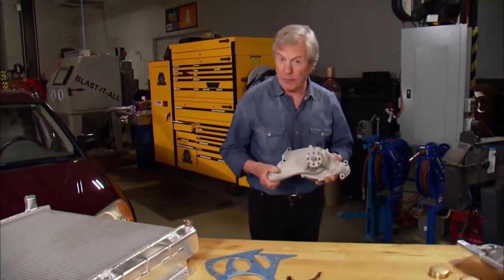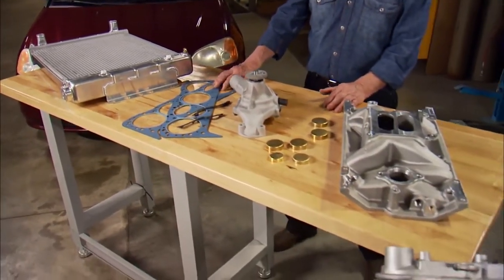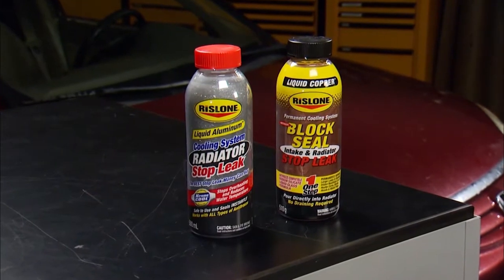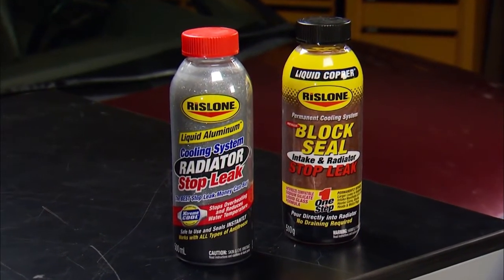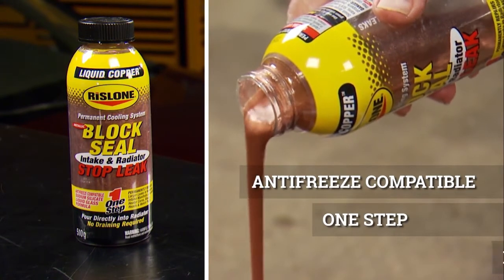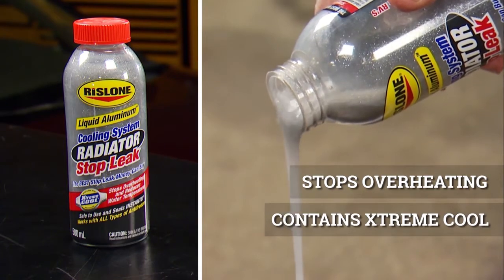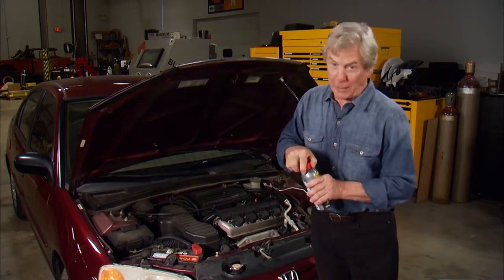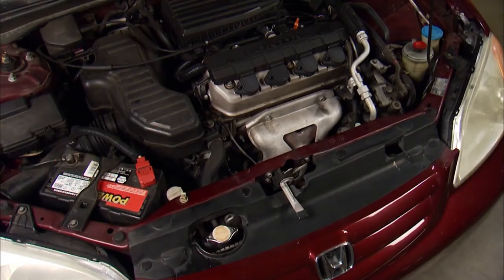Tech Review Rislone Cooling System Radiator Repair Solutions SMITS